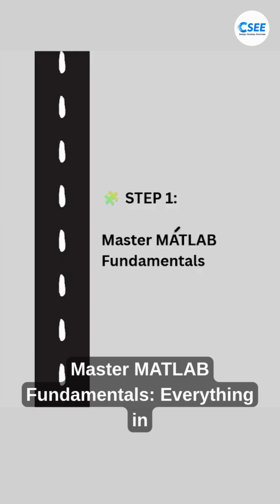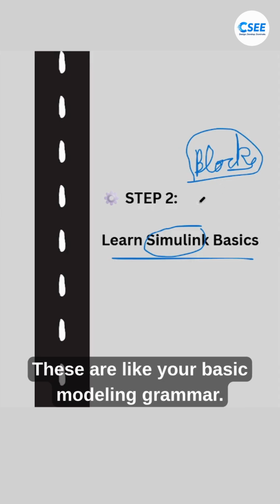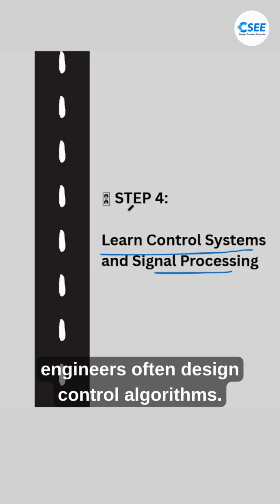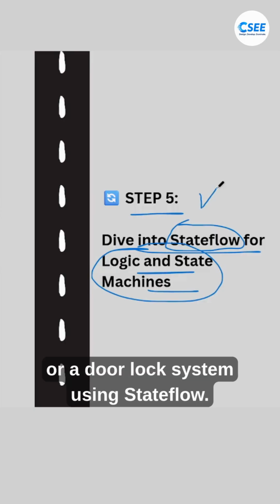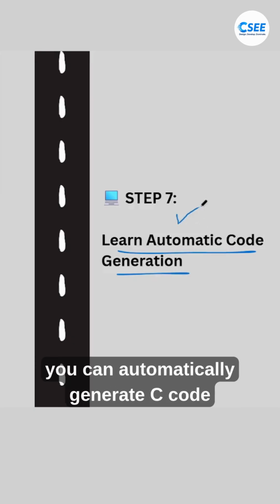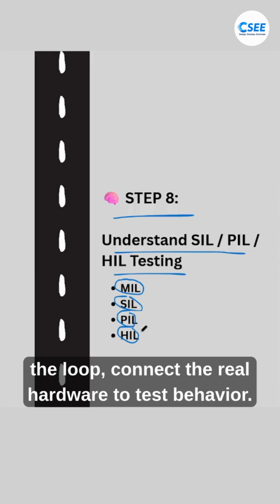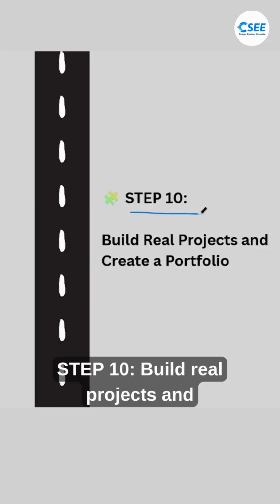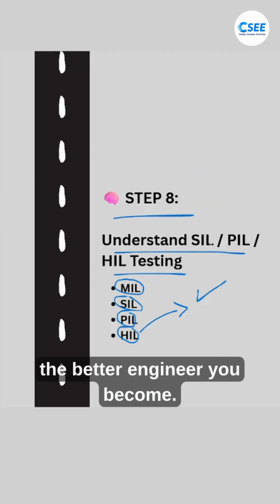🎯 10 STEPS TO BECOME A MODEL-BASED DEVELOPER (MATLAB & SIMULINK MBD)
Have you ever opened MATLAB or Simulink and felt lost? 😅
If you dream of working in Automotive, EVs, or Embedded Systems,
then mastering Model-Based Development (MBD) is your key.

Here’s your step-by-step roadmap to become a Model-Based Developer (MBD Engineer) 👇

⚙️ 1️⃣ Master MATLAB Fundamentals

Start with variables, arrays, plotting, and functions.
Example: Write a MATLAB script to calculate and plot vehicle speed from distance and time.

🧩 2️⃣ Learn Simulink Basics

Use blocks to model systems.
Example: Build a DC motor model and control its speed using a PID block.

🔋 3️⃣ Explore Simscape

Model real physical systems — like motors, converters, or batteries.
Example: Build a battery charging system in Simscape Electrical.

🎛 4️⃣ Learn Control Systems

Understand transfer functions, feedback, and PID.
Example: Create a cruise control system to maintain constant speed.

🔄 5️⃣ Dive into Stateflow

Model logic and state-based behavior.
Example: Design a traffic light controller or door lock logic using Stateflow.

🧪 6️⃣ Verify & Validate Models

Test your models using Simulink Test and assertions.
Example: Check if your motor model stops within 2 seconds when “Stop” is pressed.

💻 7️⃣ Learn Auto Code Generation

Use Embedded Coder to generate production-level C code.
Example: Generate code from your Simulink motor control model for STM32 hardware.

🧠 8️⃣ Understand SIL / PIL / HIL

Learn model, software, and hardware testing stages.
Example: Test your controller using dSPACE or Speedgoat hardware.

🚘 9️⃣ Learn Automotive Communication

Understand CAN, LIN, and AUTOSAR protocols.
Example: Simulate CAN messages to control engine speed in Simulink.

🧩 🔟 Build Real Projects & Portfolio

Create your own BMS, ABS, or EV powertrain models.
Document and share them on GitHub or LinkedIn. 🚀

🎯 Tip: Be consistent, practice every week, and never skip testing.
Because every great engineer once started with an empty Simulink canvas.